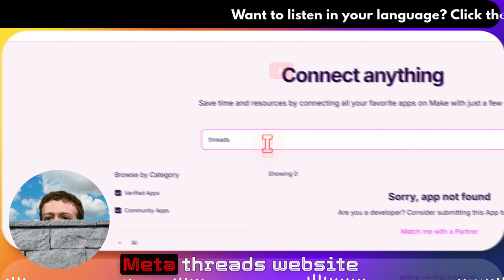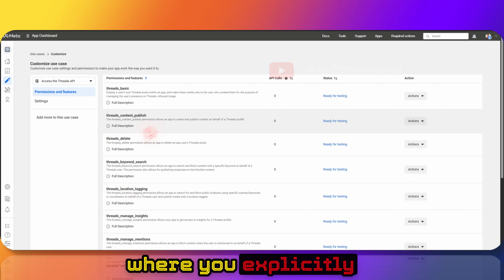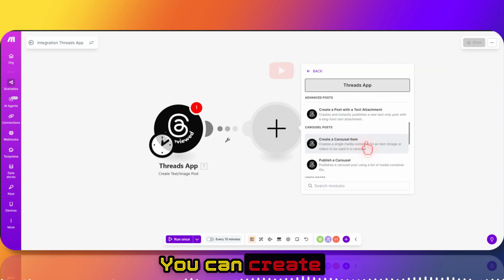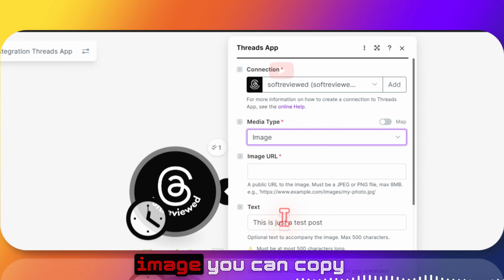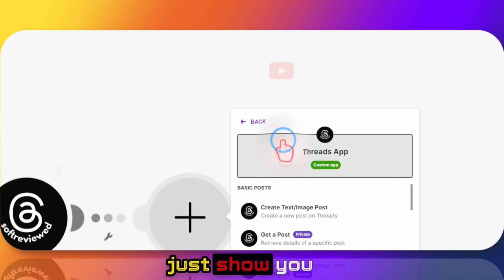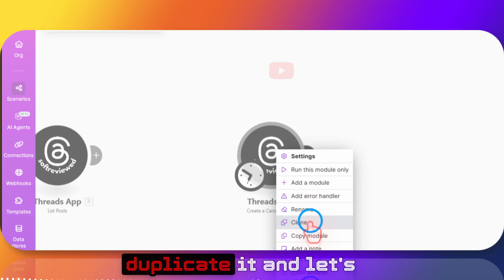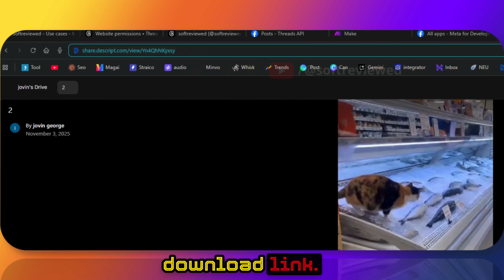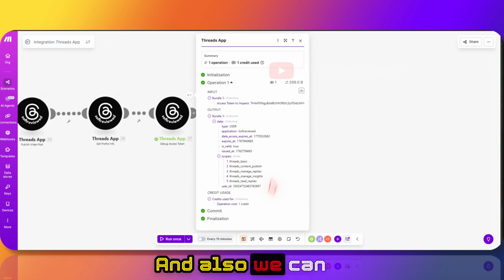🚀 Automate Your Threads Posts: Make.com Custom App & Full Tutorial | threads app Boost Space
Unlock seamless posting to Threads (Meta) using a custom Make app! This tutorial shows you how to automate text, polls, images, carousels, and videos, even without an official integration. Master every step: setup, permissions, token management, posting, insights, and advanced automation. Dramatically boost social media efficiency—no coding needed. Check timestamps below for easy navigation!

Want faster content creation, hands-free automation, and powerful analytics? Discover Softreviewed’s custom app for Make.com that brings all Threads features directly into your workflow. You’ll get solutions for common pain points like API authentication, expired tokens, testing limits, and workflow flexibility (HTTP module tips included). Learn to post everything—text, images, videos, polls, carousels—with full control, user roles, and access management.

This guide delivers actionable solutions for creators, brands, marketers, and anyone ready to boost their Threads presence with smart, automated posting.

00:00 Intro: Automate Threads with Make.com App
01:05 Why Automate Posting to Threads? No Official Make.com App
02:25 Custom App Setup: Permissions, Token & Connection
04:00 Adding Yourself as Tester & Managing API Keys
07:00 Walkthrough: Modules & Features (Posts, Polls, Insights, Video)
13:30 Posting Text with Website Reply/Comment
16:20 Automating Image, Spoiler Media & Carousels
21:00 Video Posts: Setup, Status, Publishing
24:00 Checking Access Token & Troubleshooting